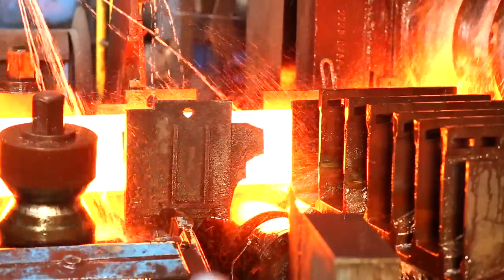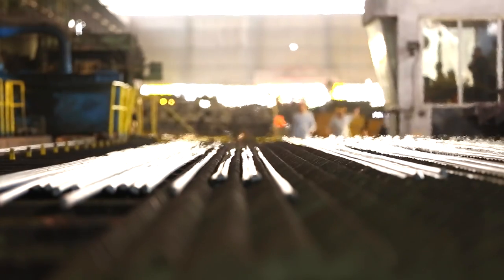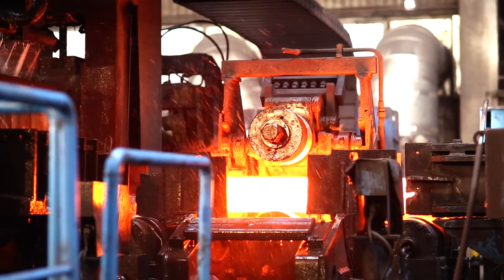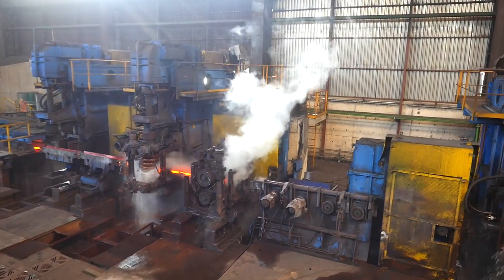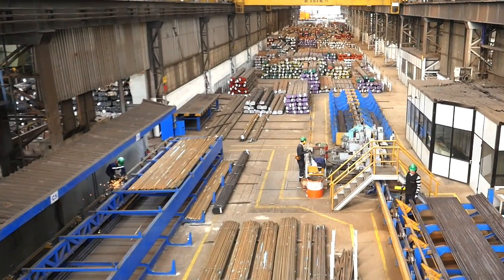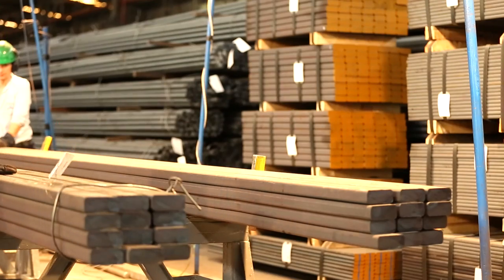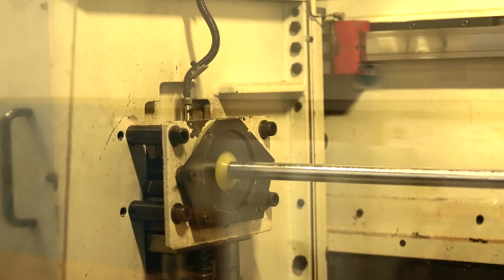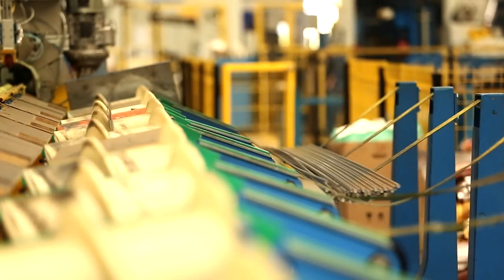Çemtaş haddehane tanıtım filmi